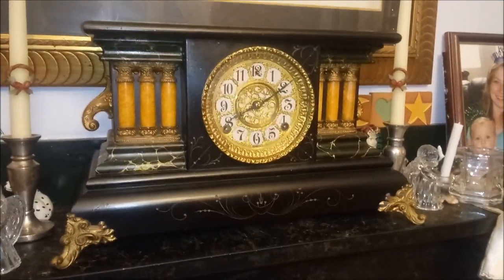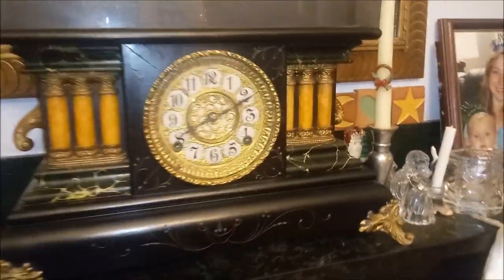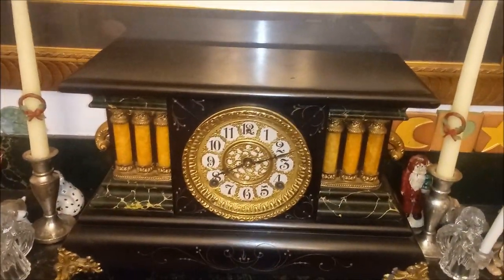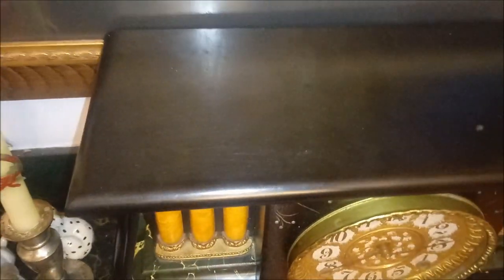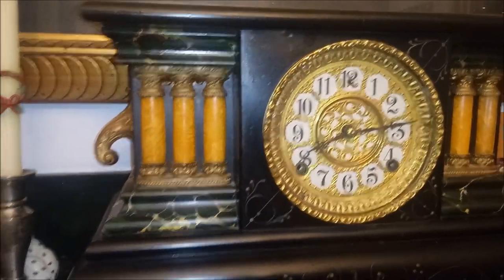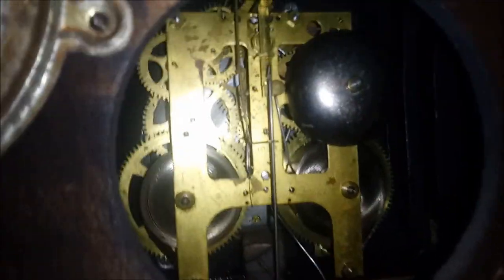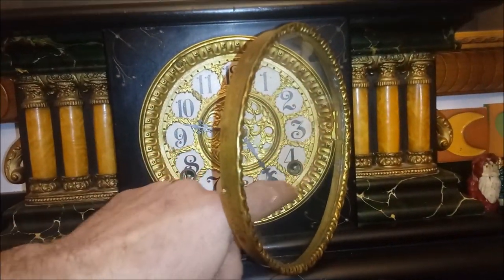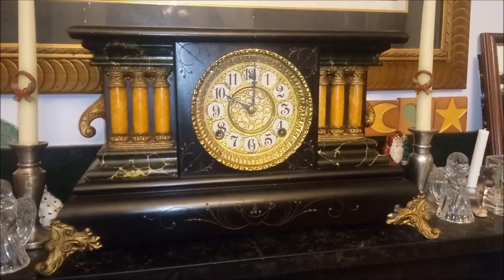1896 Wm. Gilbert Black Mantel Clock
1896 LONDON Model, Adamantine Black Mantel Clock By Gilbert.This example is in top condition.